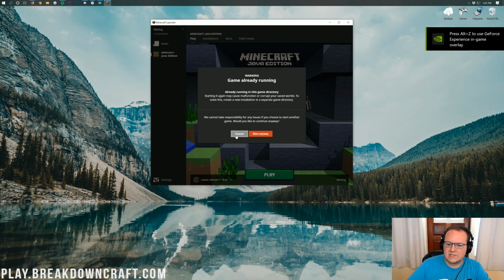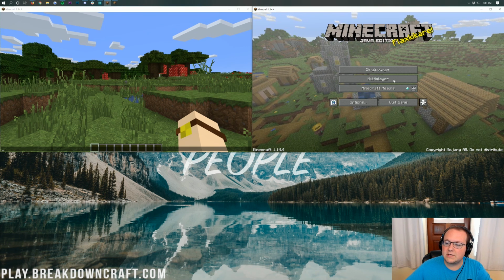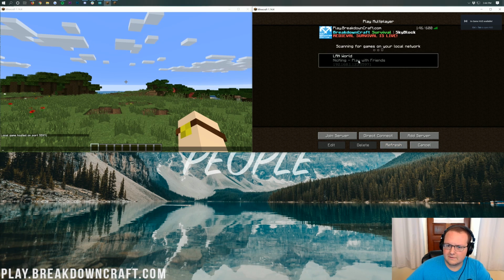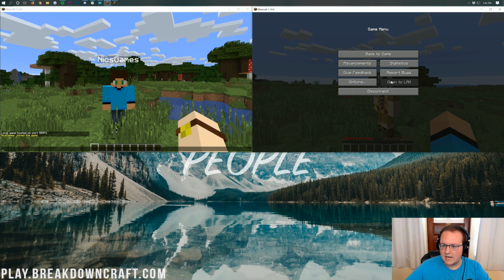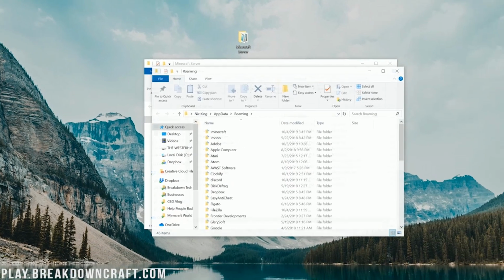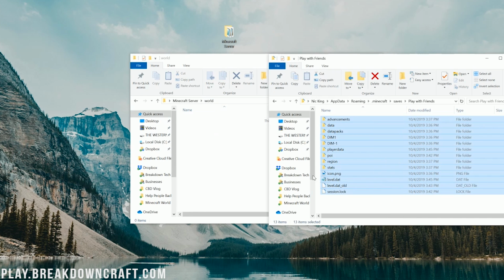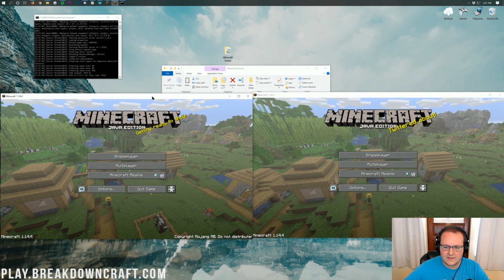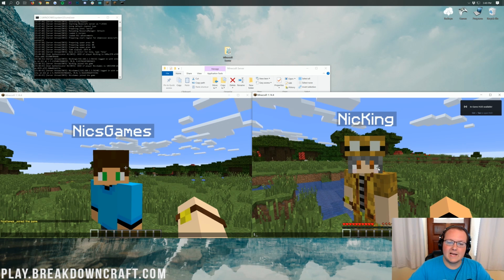How To Join Your Friends Single Player World in Minecraft 1.14.4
If you want to know how to join your friend's single player world in Minecraft 1.14.4, this is the video for you! We show you exactly how to set up a LAN world in order to allow your friends to play with you on a single player world in Minecraft. However, we also show you how to add a single player world to a Minecraft server, so you can play with your friends even if they aren't on the same connection as you in your single player world!

Start A Server with Your Single Player World Quick & Easily with Apex Minecraft Hosting!

About this video: This video is our step-by-step guide on how to join your friend's single player world in Minecraft 1.14.4. From setting up a LAN server, which allows anyone on the same internet connection as you to play on your single player world to how to add a single player world to a Minecraft server in order to play with your friends, we cover it all in this video and go over every single step of the process. Thus, let's go ahead and learn exactly how to let a friend join your single-player Minecraft world.

First and foremost, we are going to be going over joining your friend's single-player Minecraft world using LAN. This is by far the easiest way, but it requires that your friend and you be on the same connection to work. This means you will need to be at their house on their wifi/internet in order for this to work. If that's the case, it's super easy. First, have your friend open up the single play Minecraft world on their computer.

Once they have loaded into their single-player world, setting up a LAN server in Minecraft is super easy. Just hit escape. You'll then see an 'Open to LAN' button. Click that button, and then select what game mode you want the server to be and whether or not to allow cheats (like changing game modes). Then, click the 'Start LAN World' button. Now, all your friend has to do to join the server is go to the 'Multiplayer' tab on their Minecraft/computer. Your LAN world will automatically show up there, and they can join right on in by double-clicking on it. Again, this only works if they are on the exact same internet connection as you in the same location.

What if your friend isn't in the same location though? What do you do then? Well, in that case, you will need to start a Minecraft server and add your single player world to that. Luckily, we have helped millions of people start Minecraft servers, and you can find our in-depth tutorial linked in the description above.

Once your server is set up, adding a single player world to it is very easy. All you have to do is open up the 'Run' app by searching for it in the start menu. In it, type '%appdata%' and hit enter. This will open up your roaming folder where you will see a '.minecraft' folder. In this folder, you'll see a 'saves' folder. Open that folder, and you should see the single-player world you want to add to your server.

Next, open the 'world' folder on your server. Delete everything in this folder, and copy over everything from the SinglePlayer world you found in your saves folder into it. Now, start up your server and join right on it. You'll notice you have everything even your inventory from single player. Now though you can invite your friends even if they aren't on your internet connection to join using the methods in the how to start a server video!

And there you have it! You now know how to join your friends single player world in Minecraft 1.14.4. If you have any questions about playing a single player world in Minecraft multiplayer, let us know in the comment section down below. It really helps us out, and it means a ton to me. Thank you very, very much in advance!